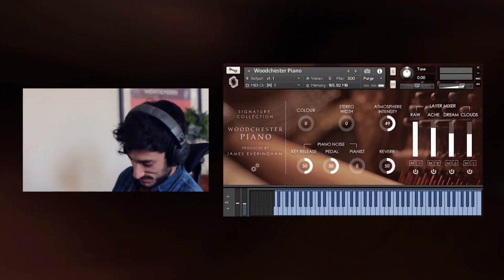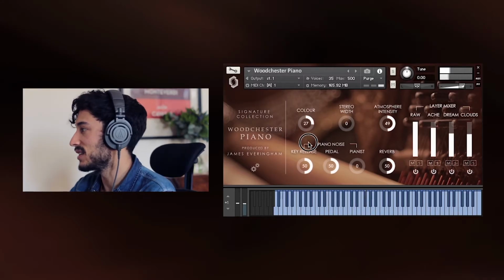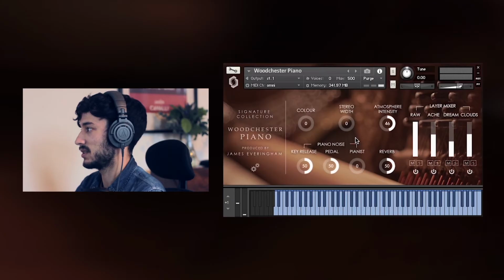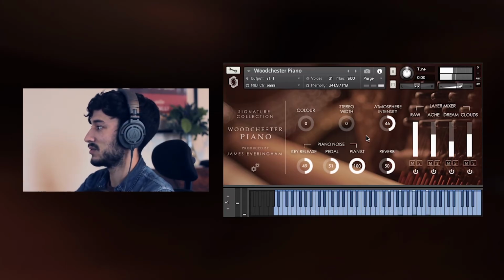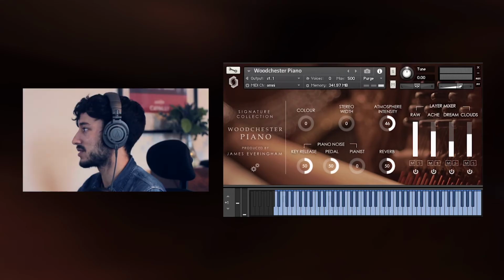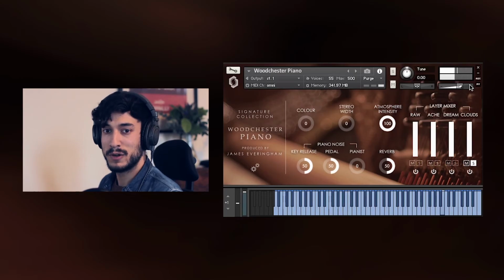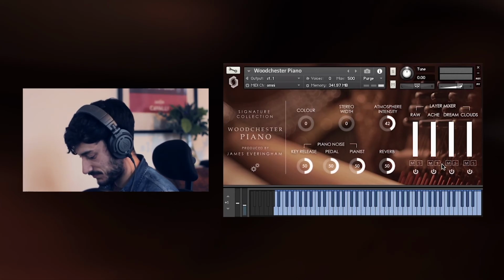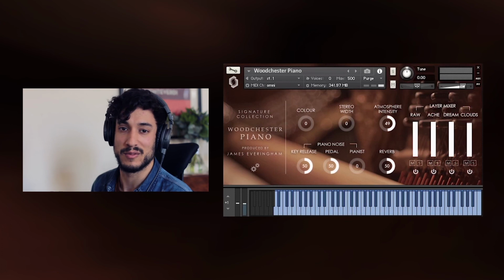Woodchester Piano: Patch Walkthrough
The walkthrough video for our new Kontakt sample library, Woodchester Piano.

0:00 Intro
0:28 First impressions
1:06 Colour
1:48 Stereo width
2:56 Piano noise controls
4:08 Settings page
4:37 Atmosphere layers
5:02 Ache atmosphere layer
5:20 Dream atmosphere layer
5:47 Clouds atmosphere layer
6:36 Raw piano samples
7:08 Atmosphere intensity
8:30 Outro performance